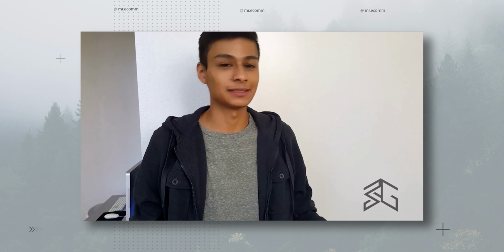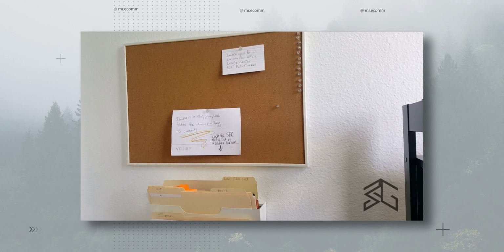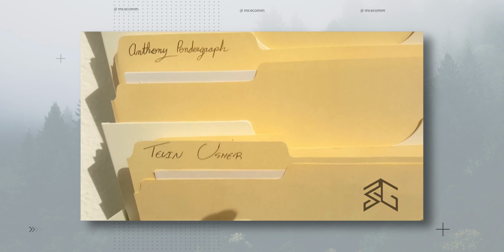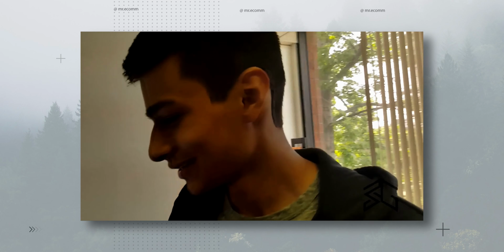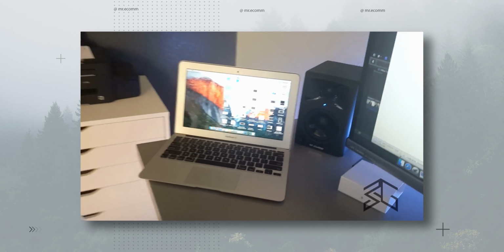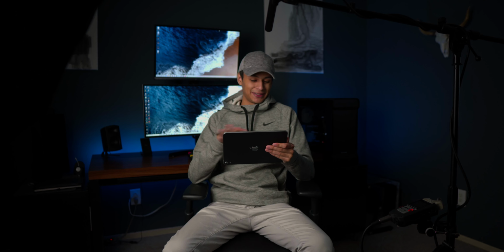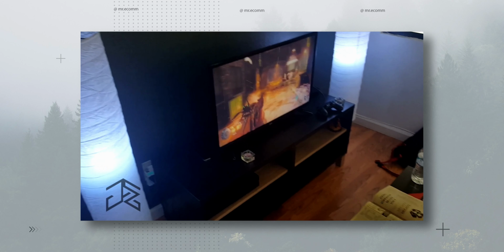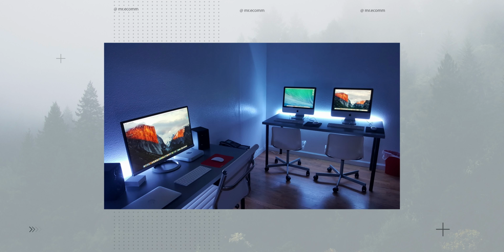Dream office at 19 years old PAID by DROPSHIPPING!!